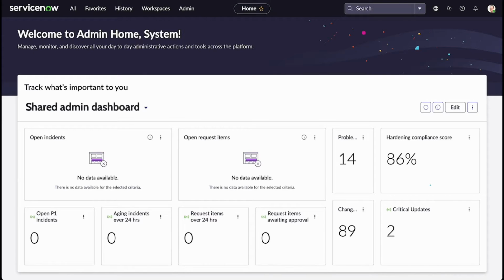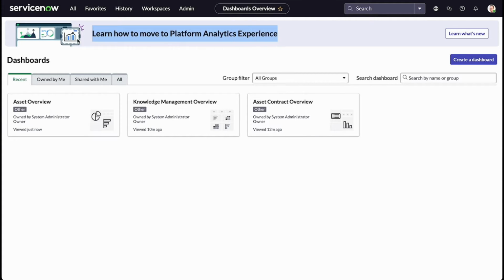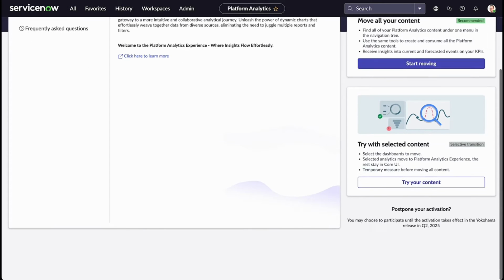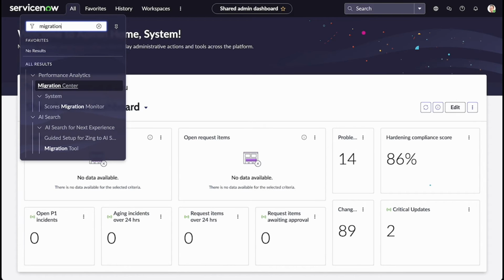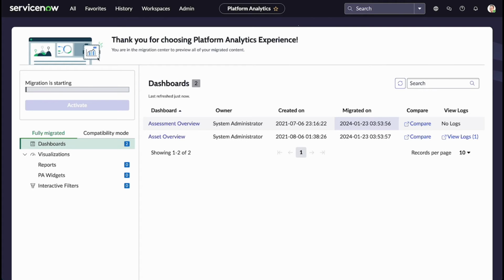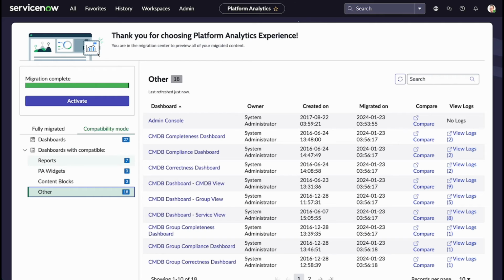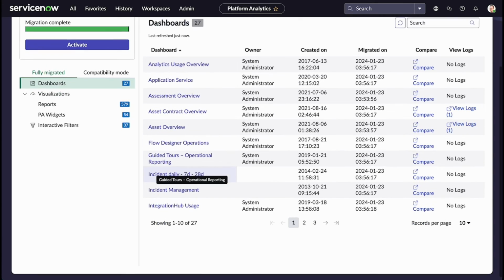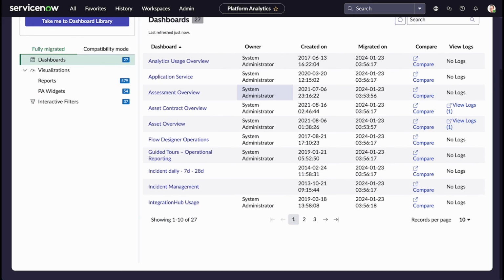How to Use the Migration Center | Platform Analytics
With the Washington release, ServiceNow introduces a migration tool to easily transfer reports, PA widgets, interactive filters, and dashboards from Core UI to Platform Analytics.

🔹 Opt-in migration available in Washington & Xanadu
🔹 Automated migration coming in Zurich
🔹 Preserve existing analytics content for a unified, enhanced experience

Eliminate manual recreation and streamline analytics adoption with a more robust and user-friendly platform.